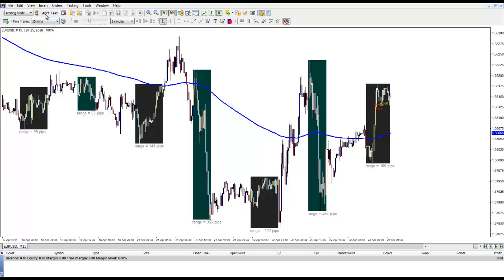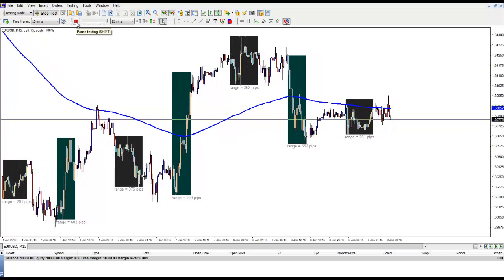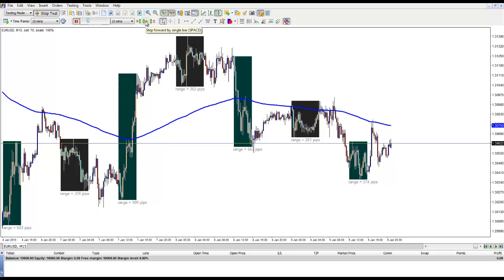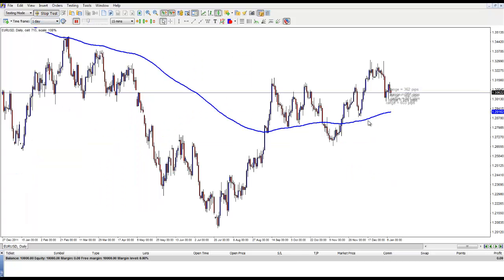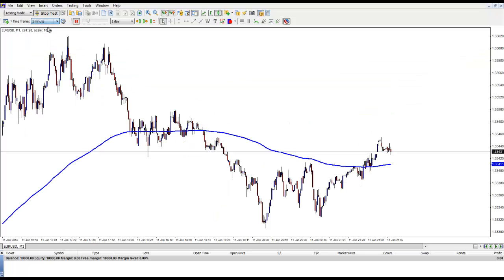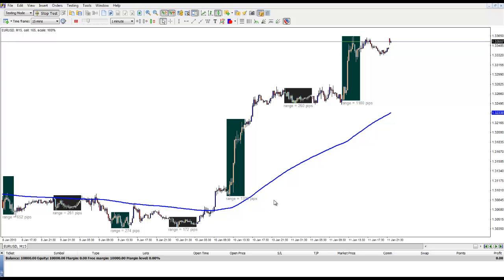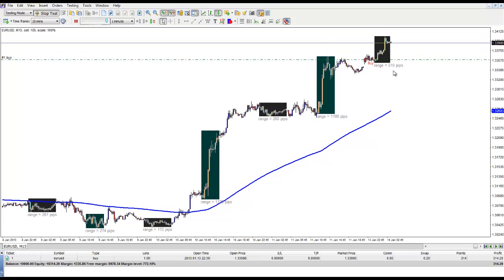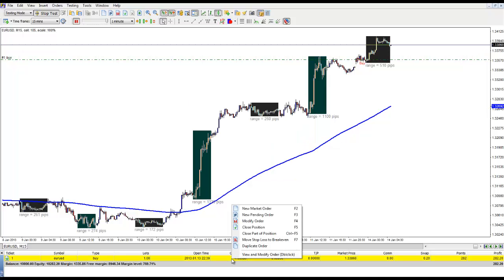Forex Tester Forex Trading Software - Learn To Trade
The ability to "trade live" and practice your trading strategy cannot be replicated any other way. If you want to learn to trade forex as fast as possible this is the best option in my opinion. The nice part about this trading software is the ability to practice trading any trading strategy from scalping to position trading on a daily chart. You can find out more information at the site listed above.

For those of you who would like a free option you can go to fxblue.com and check out their alternatives. The bottom line is use some type of testing software. Which one you use really does not matter...what matters is that you actually use it.

-Sterling